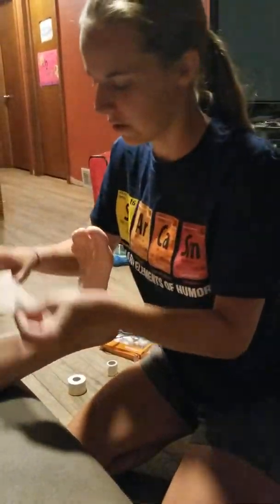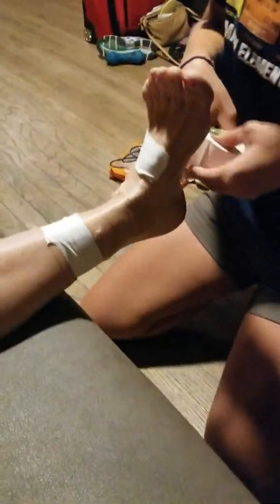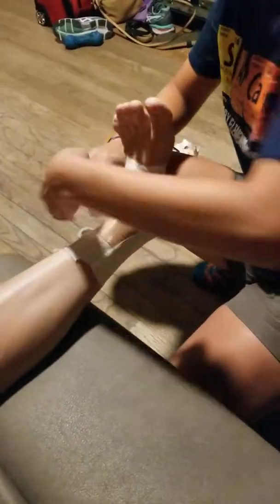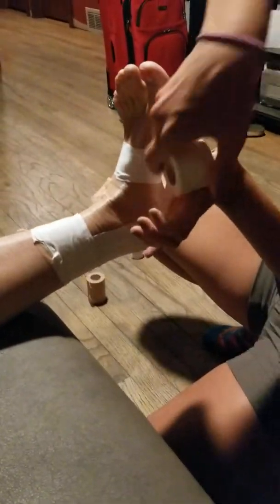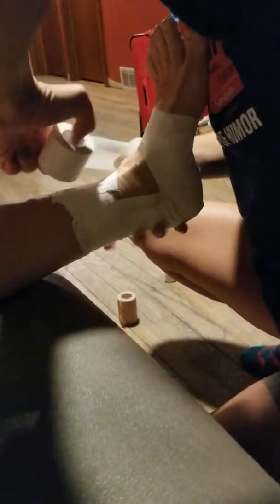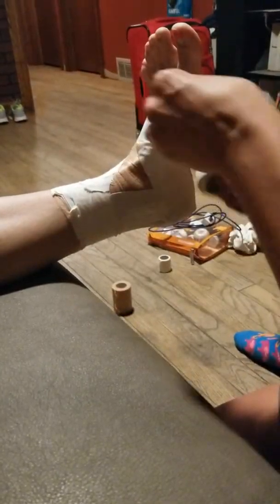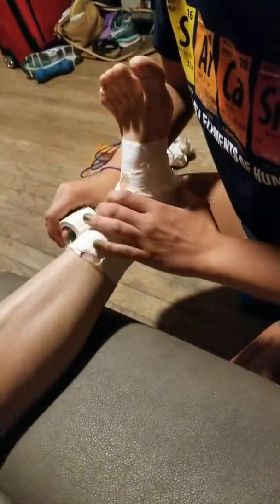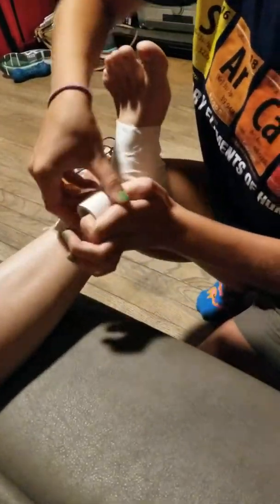Eisenman Ankle Tape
KINS 7433